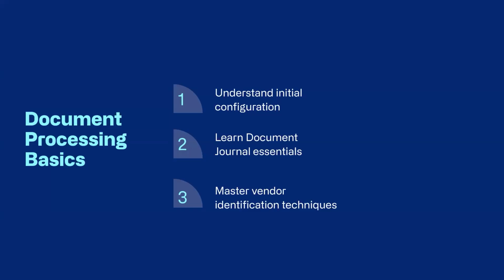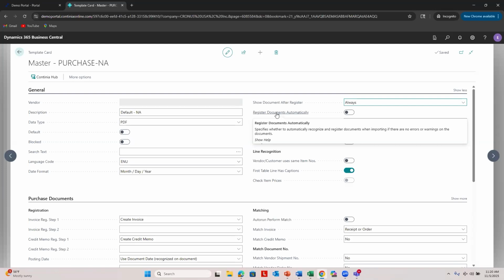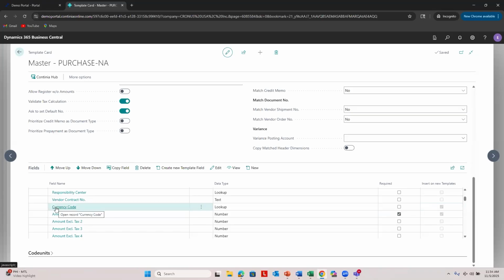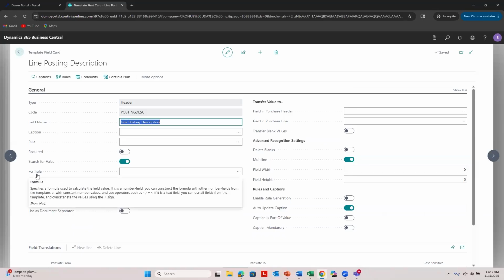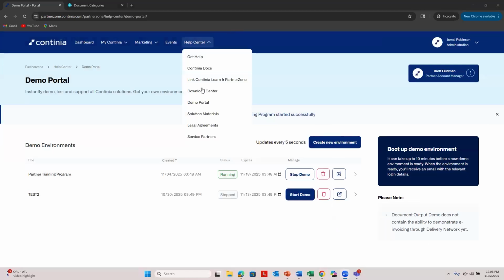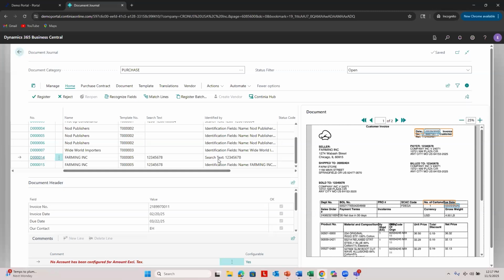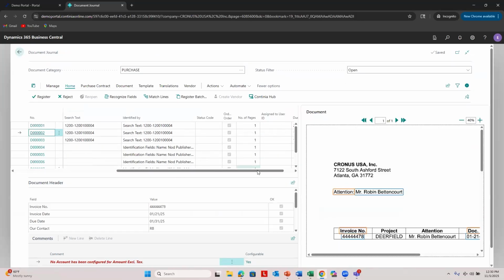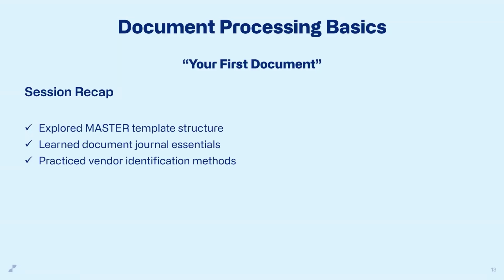Document Capture - 2 - Document Processing Basics - Continia Partner Training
Theme: "Your First Document"

 - Initial Configuration
      - Master Template overview
      - Template Fields fundamentals
 - Document Journal essentials
      - Document status codes
      - Comments and user assignment
 - Vendor Identification deep dive
      - Search Text configuration
      - Personalizing the "Identified By" field
      - Training the system to recognize vendors

About Continia:

Continia Software is a leading provider of scalable add-on solutions for Microsoft Dynamics 365 Business Central with over 30 years' experience. Our finance automation solutions eliminate up to 90% of manual tasks, enhancing transaction accuracy, financial controls, and cash flow.

The #1 value customers get from Continia's solutions is more time. Our solutions are designed to streamline financial processes, saving businesses worldwide thousands of hours every month.

Instead of aggravating manual data entry, tracking down documents and approvals, or manually sending out invoices, users can focus on value-adding activities. From AP automation to expense management and carbon accounting, we provide seamless and efficient solutions so you can get home on time.

More than 1,600 partners implement and support our solutions worldwide, serving over 20.000 customers in the Microsoft Dynamics ecosystem. It’s About Time!